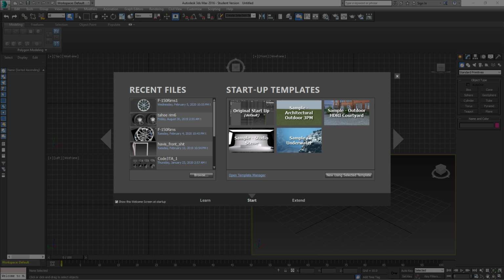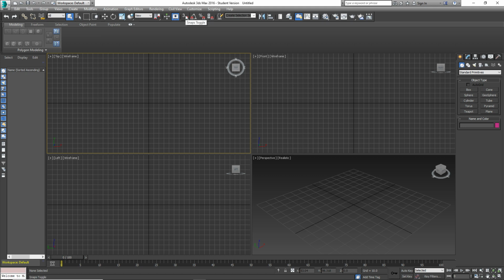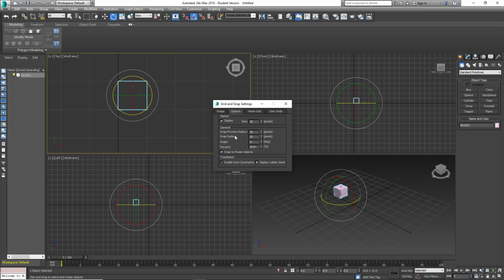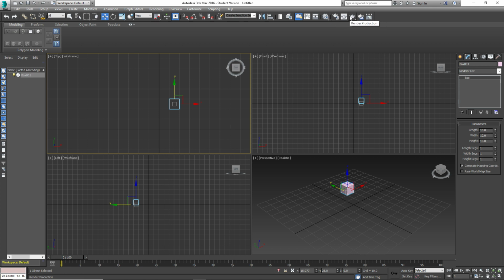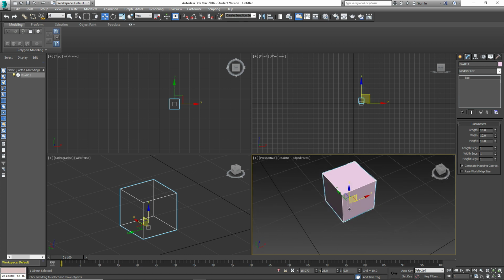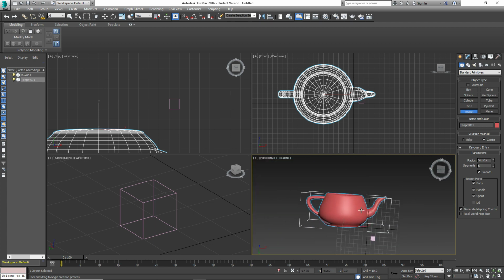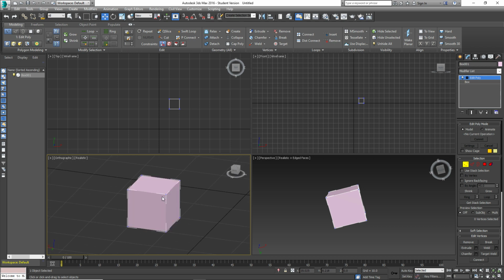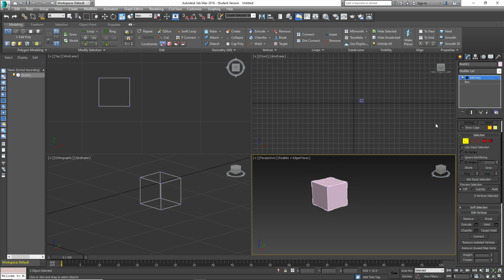3DS Max Tutorial #1 Interface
The first video to my 3DS Max Tutorial Series, I'll be going over the interface and a handful of other tools to get started.